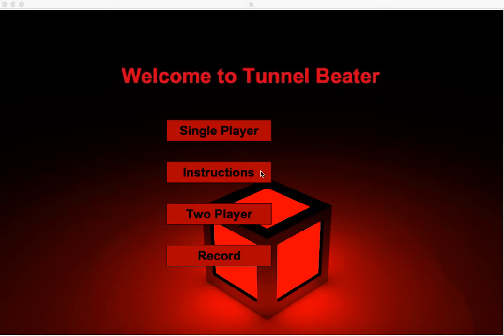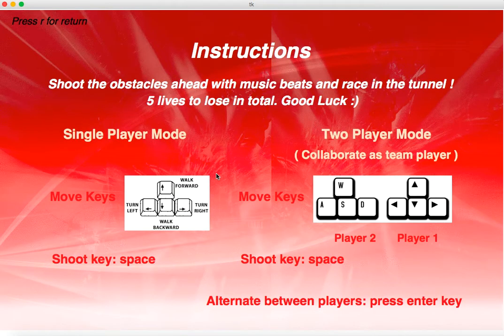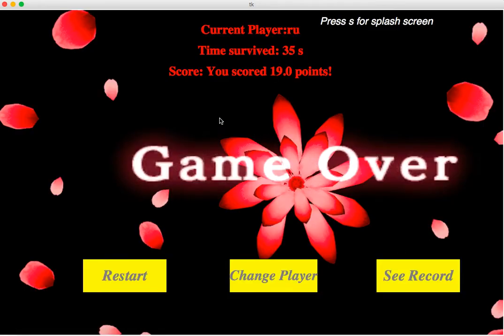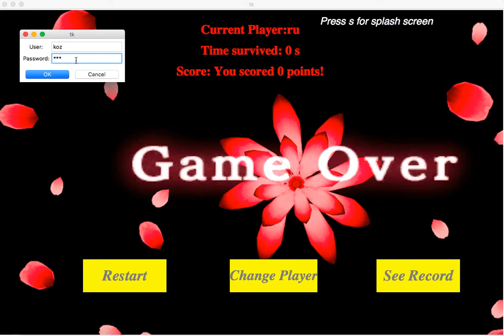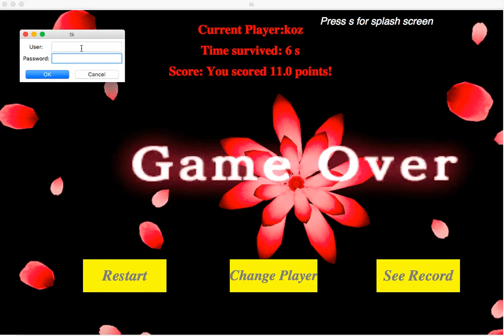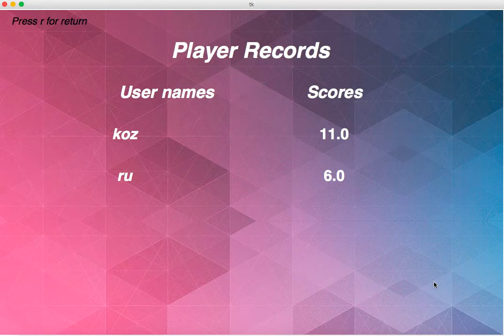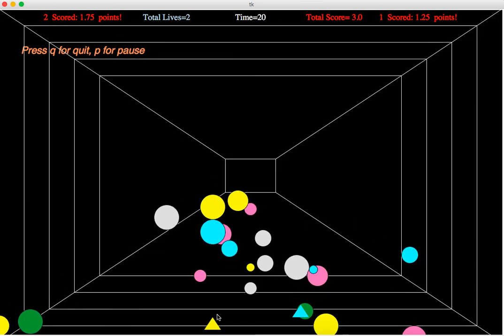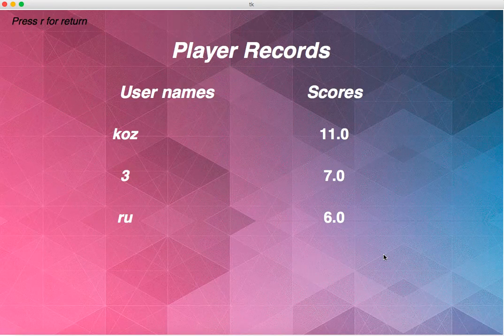Tunnel Beater--Ru Jia 15112 term project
A tkinter based game that incorporates self-written beats detection for 15112 term project at cmu.